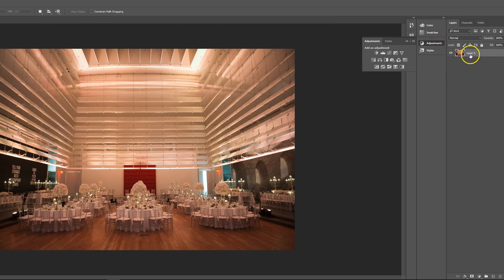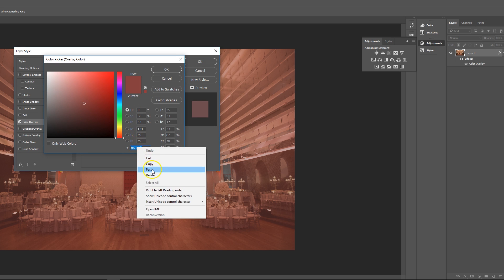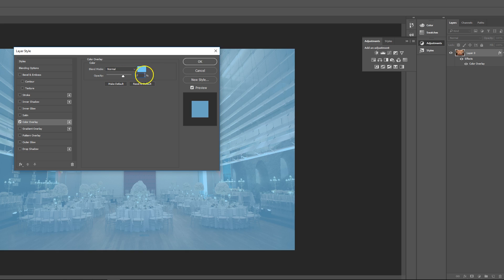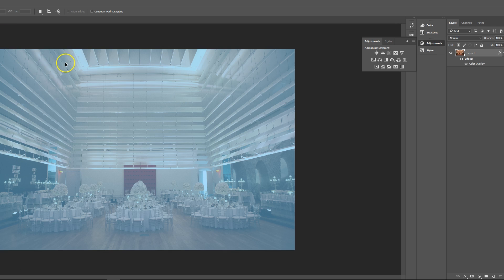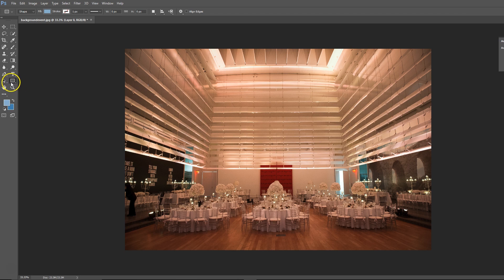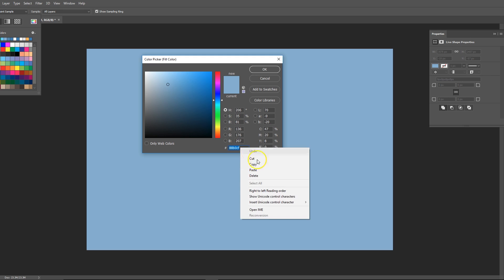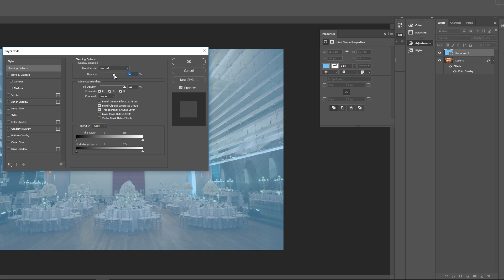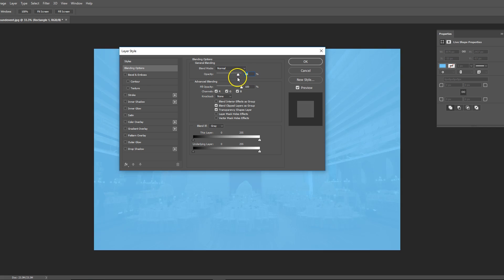How to Create Color Overlays in Photoshop - #3 Ways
Learn How to Create Overlays in Photoshop in 3 different ways.

Step 1

Open the Photoshop file to which you want to add a transparent overlay. Click "Layers" and "Show Layers" in the Photoshop menu or press the "F7" key to open the "Layers" palette.

Step 2

Go to the "Layers" palette. Select the layer you want to create a transparent overlay for and drag it into the "Create a New Layer" button at the bottom of the "Layers" palette to duplicate it.

Step 3

Double-click the layer containing the duplicated layer in Photoshop's "Layers" palette. The "Layer Style" dialog box opens.

Step

Go to the "Styles" section on the left side of the dialog box. To customize the color overlay, check "Color Overlay" from the "Styles" list.

Step 4

Go to the "Color Overlay" section on the right. Click the color picker for the overlay and select an overlay color. Click "OK" to apply it. The "Layer Style" dialog box closes and you are redirected to the "Layers" palette.

Step 5

Move the "Opacity" slider (at the top of the "Layers" palette") from "100%" to the transparency level you wish to set. You can gauge the transparency level on your image below the dialog box. Click "OK" once your image is at the appropriate opacity level.